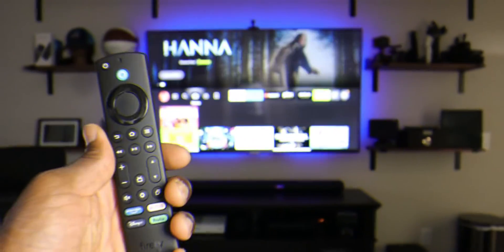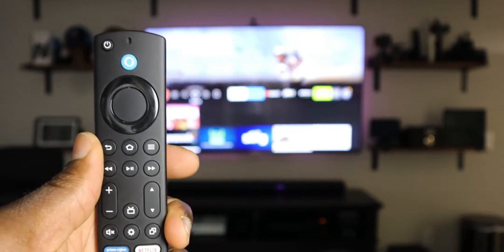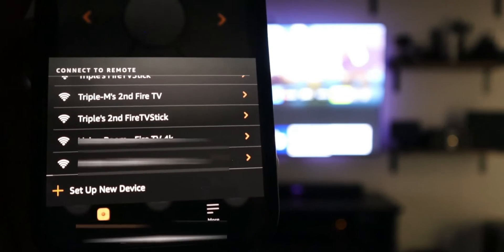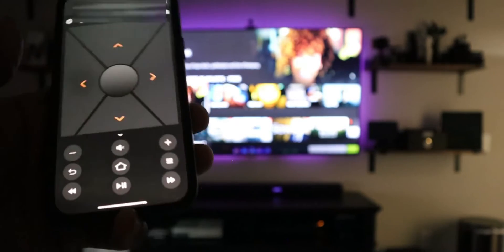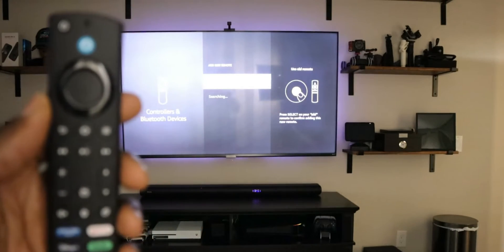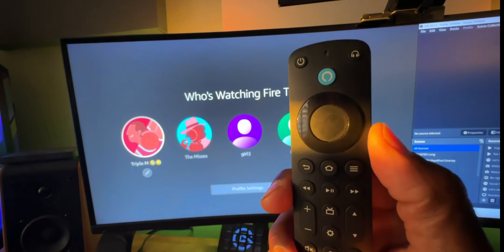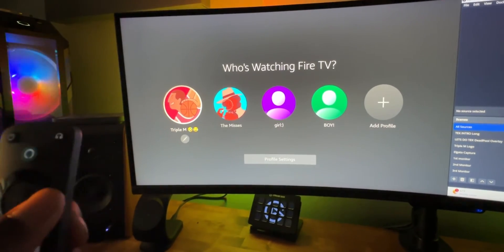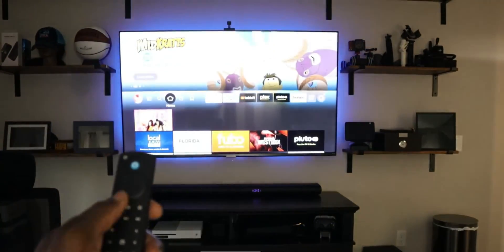How To Pair A New Firestick Remote If Your Fire TV is On Or Off The Network | UPDATE 2023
How To Pair A New Firestick Remote WITHOUT OLD REMOTE
Firestick Remote Firestick 4k Max
VPN DEALS
Video Index

0:00 Intro
0:34 Best Method If Firestick is on the network
4:33 Best Method If Firestick is on the network